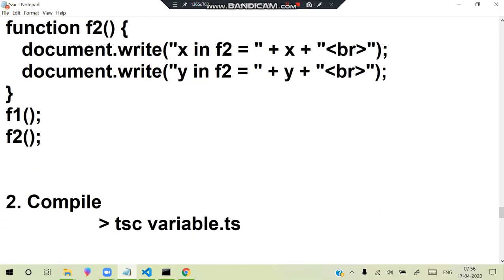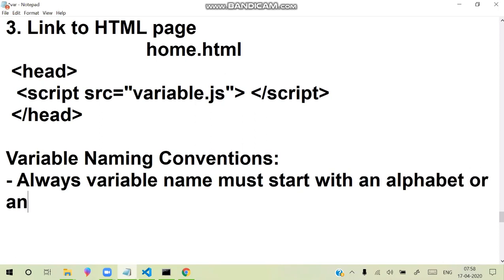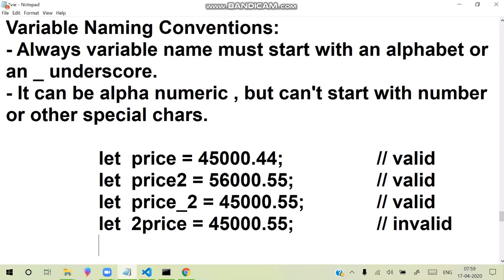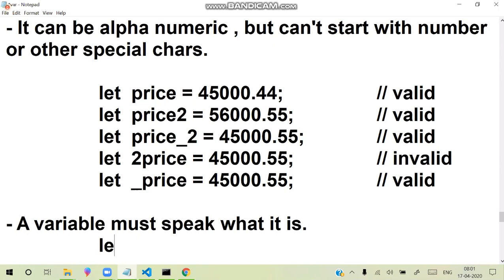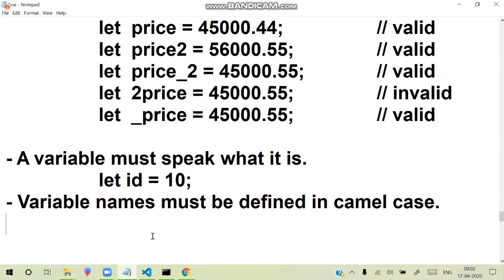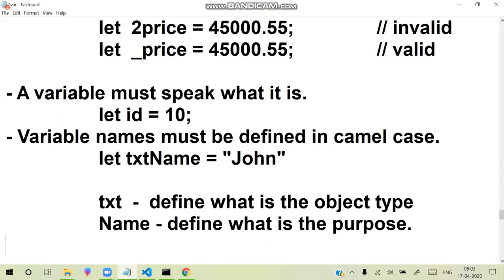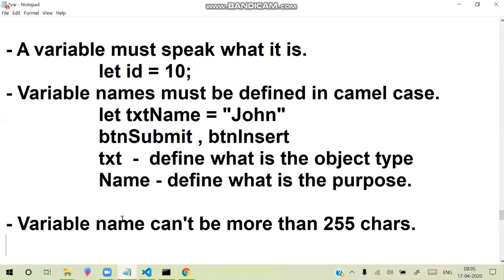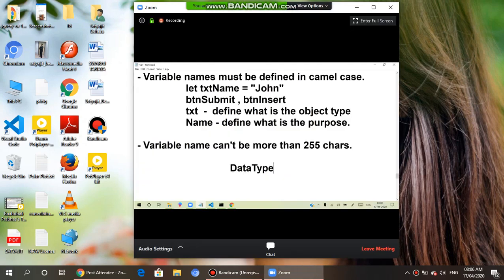Typescript 9..what is const..